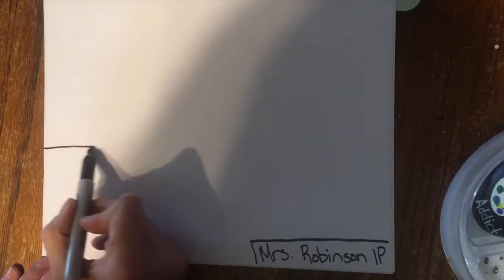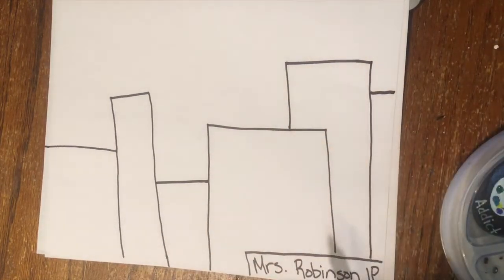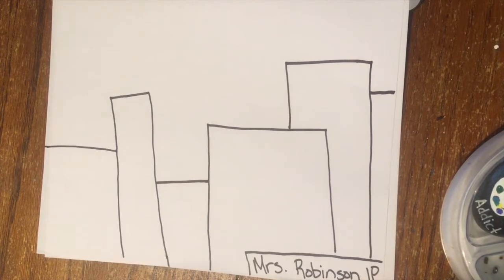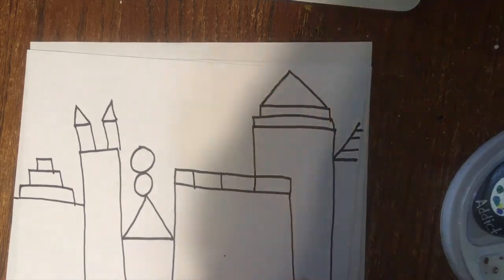1st Grade Shape Lesson